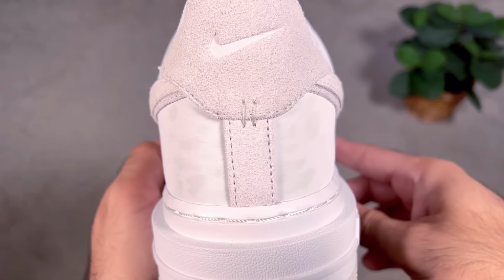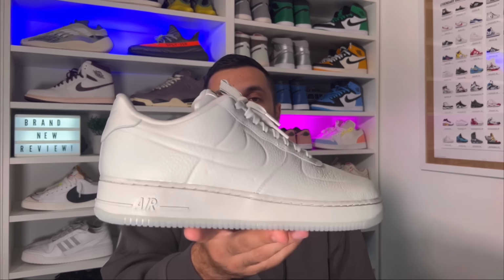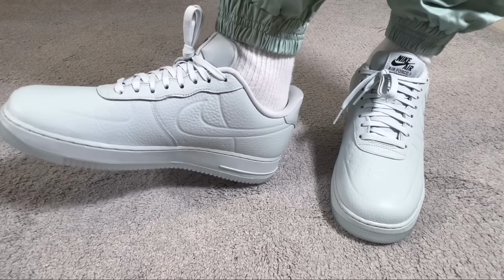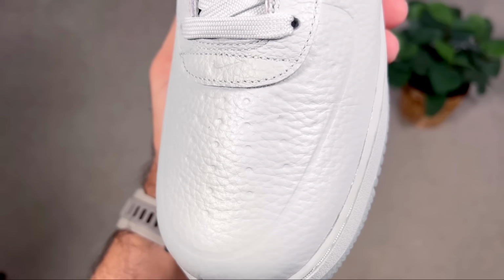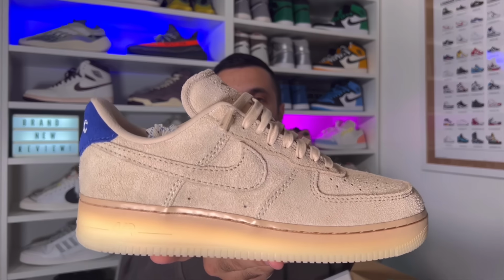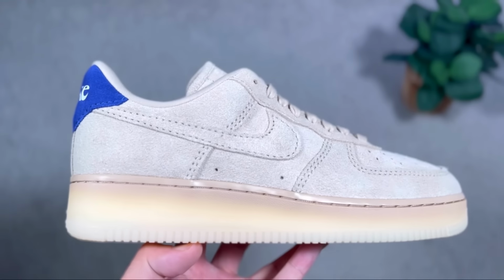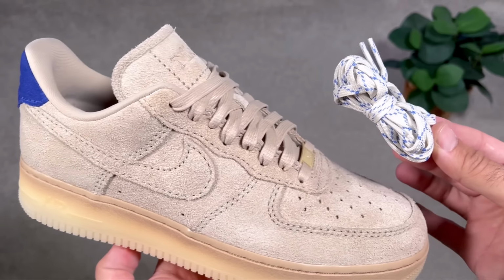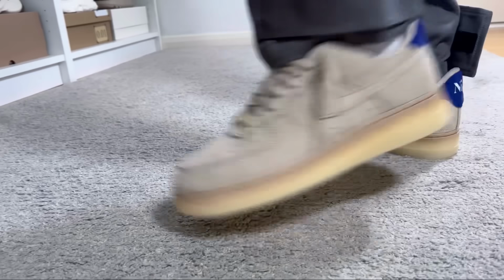Best Nike Air Force 1’s to buy right now/ Review& On foot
- in this video you can see the best pairs of Nike Air Force 1s to buy right away unless you want to customise a pair on Nike by You
- this video contains a break down of the shoe, materials used on each part of the shoe, the actual fit for different types of feet and how they look and feel on foot, so make sure to see the full video to get all the info needed
ELEMENTAL GOLD : SNKRS app while stock lasts